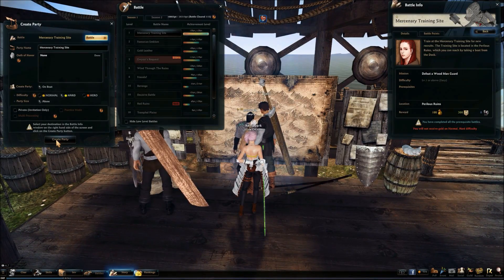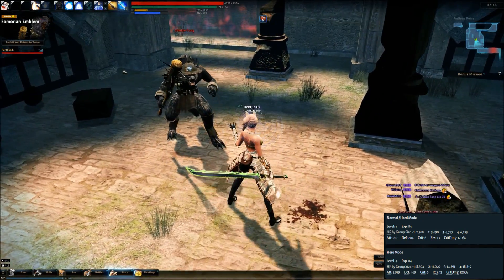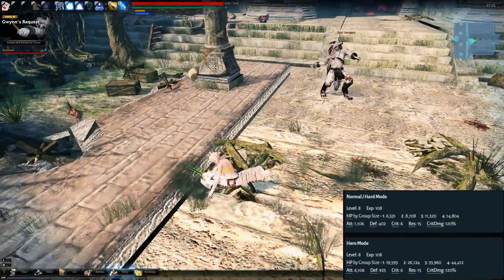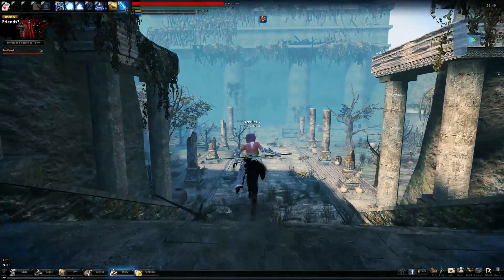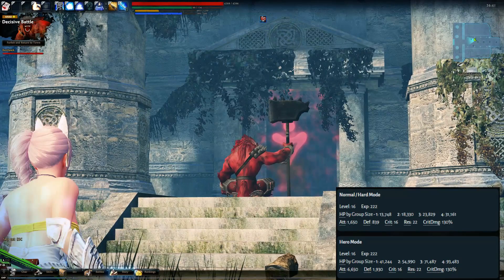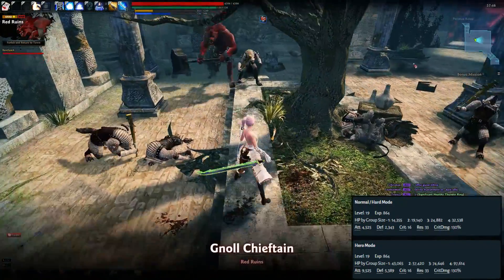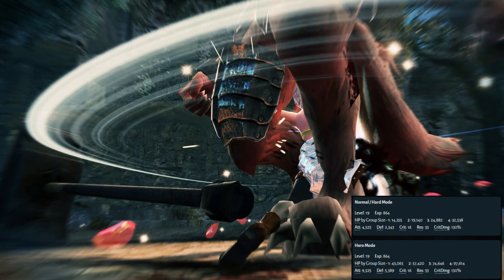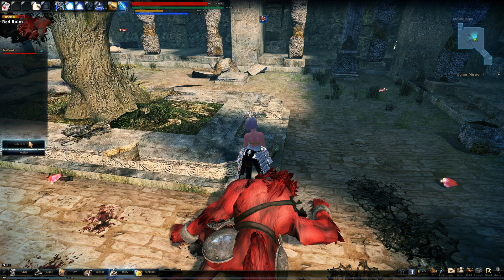Vindictus Bossing Guide: Perilous Ruins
Hey! Welcome to the first part in a comprehensive guide i'm trying to make on all of the bosses in Vindictus. I just want to go on record saying I know I didn't discuss a whole lot of strategy in this video, this is because these bosses were easy enough that you could probably clear them with you eyes closed.
The link provided below will bring you to the Wiki if you want to know more about the drops of these bosses: